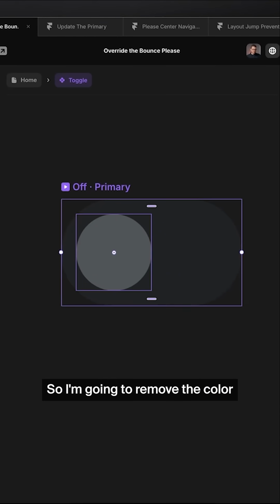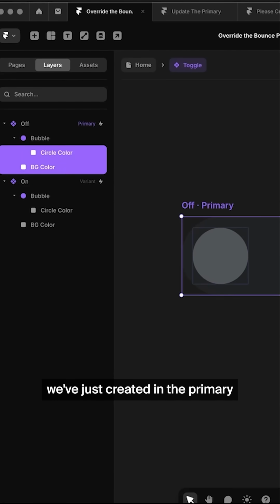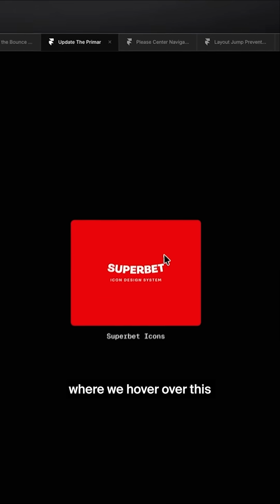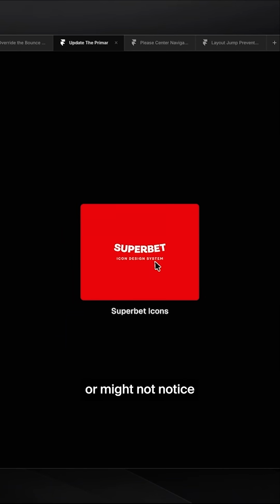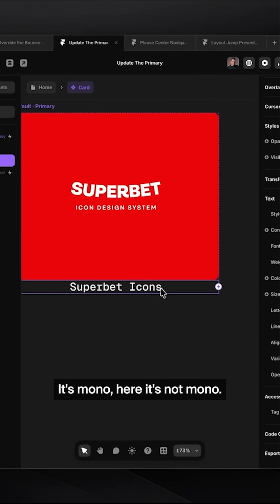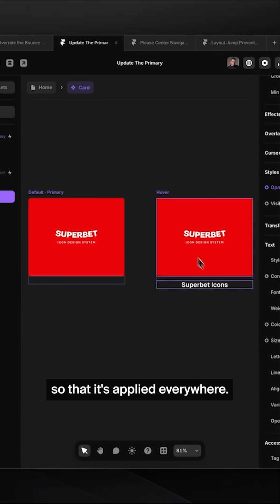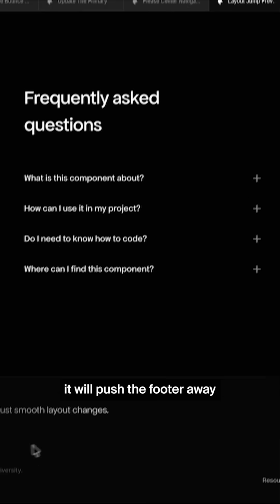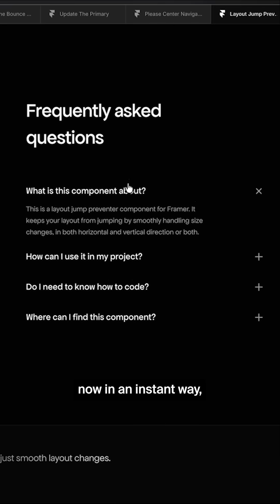99% of @framer users make these mistakes in every project :(